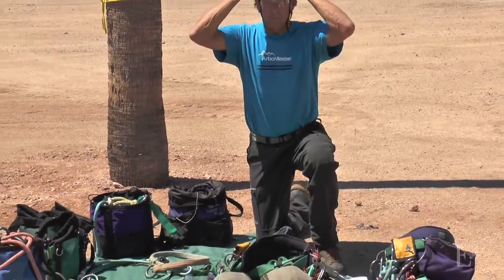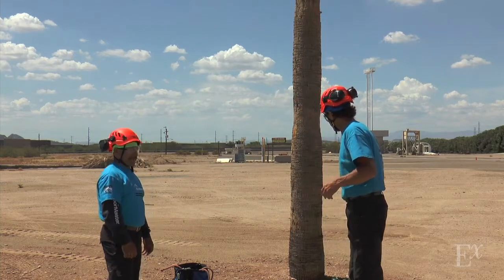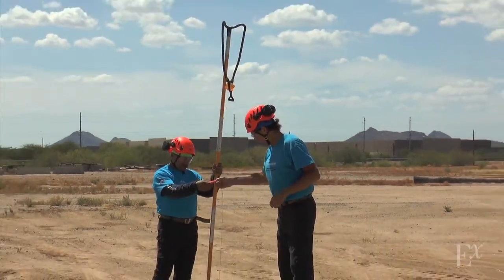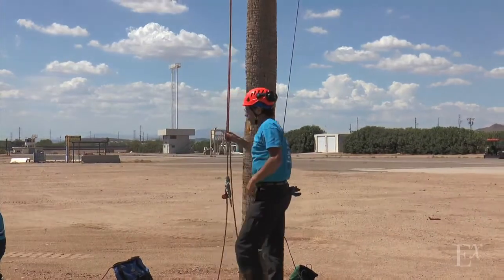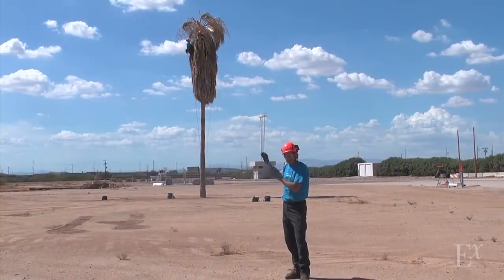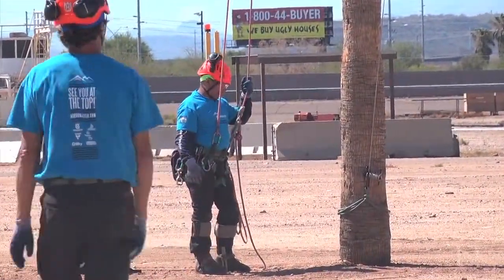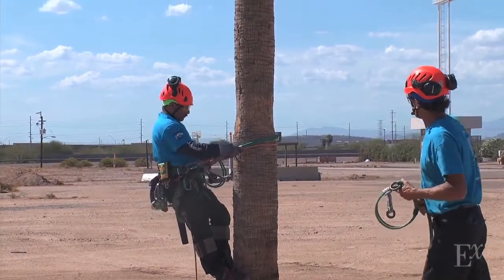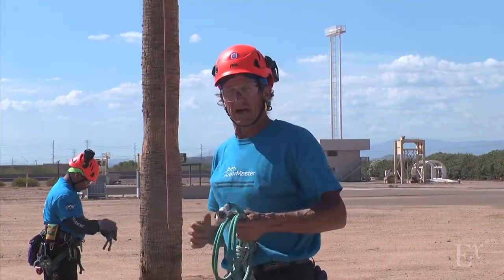Palm Tree Climbing Demonstration 1